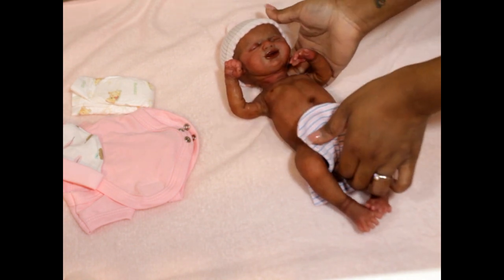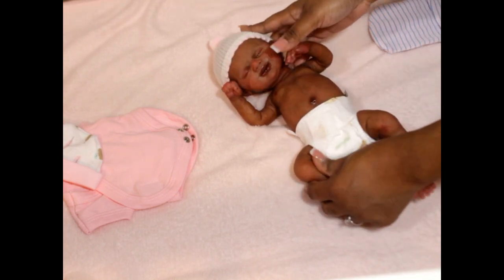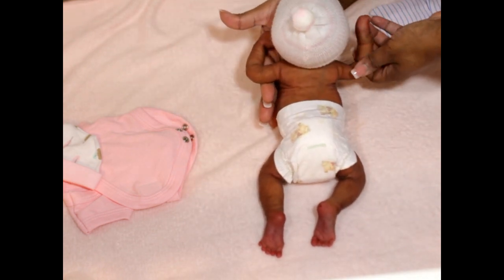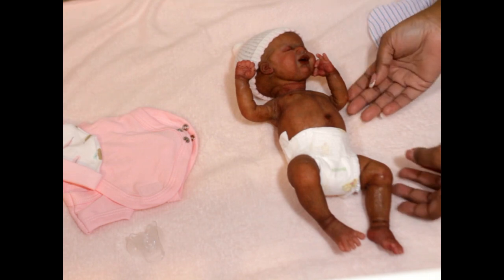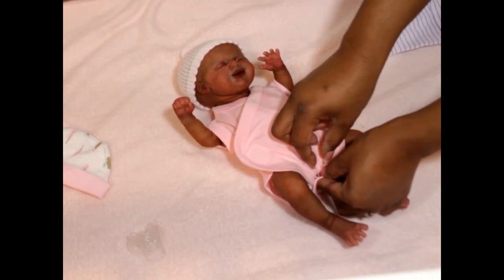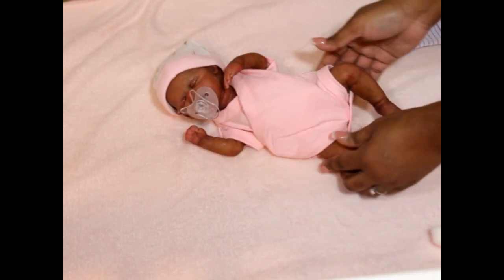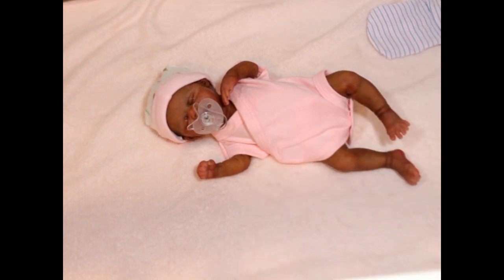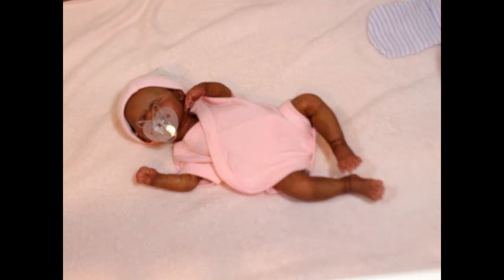Micro Preemie Silicone Baby Lola